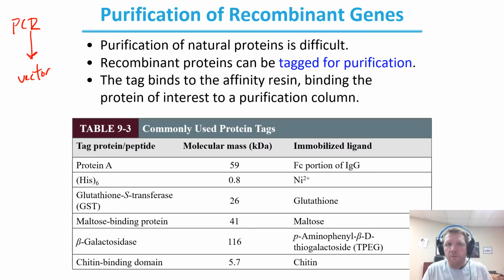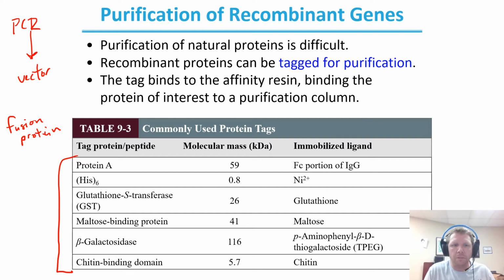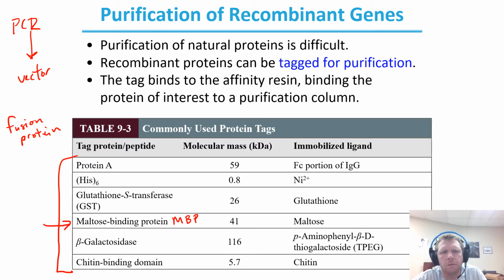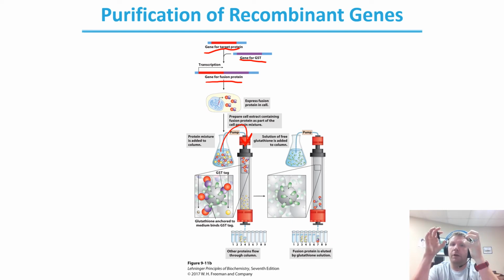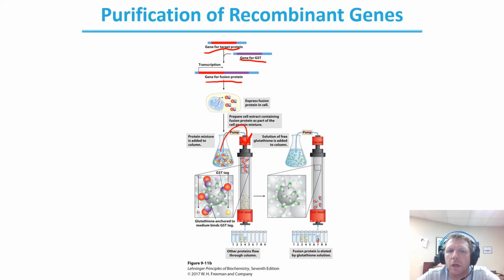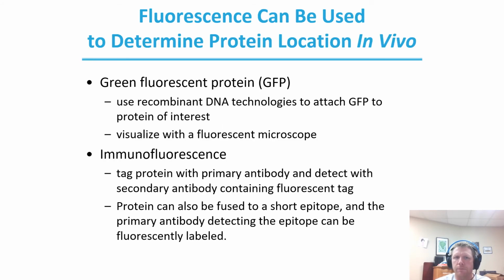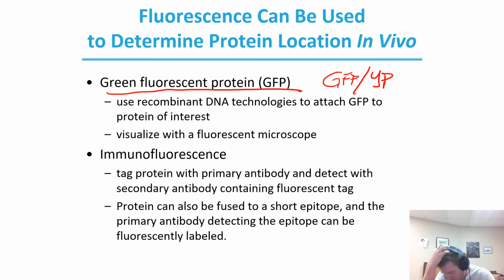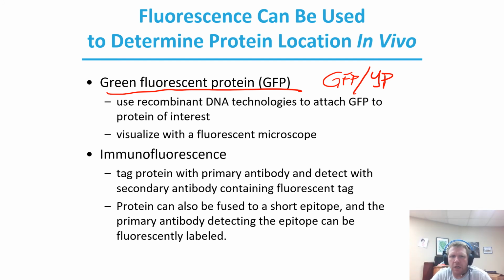Chapter 9 - pt3